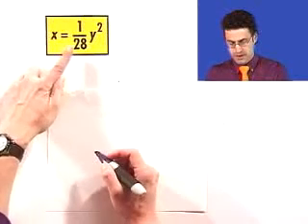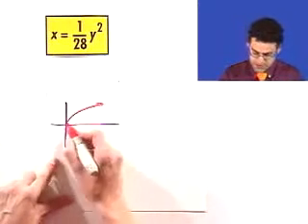Holt McDougal Lesson Tutorial Videos1)